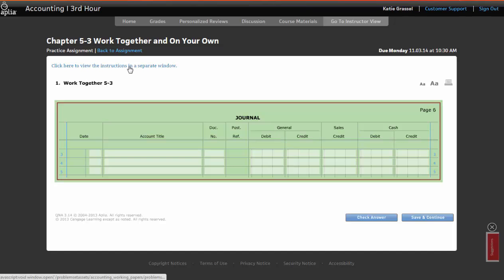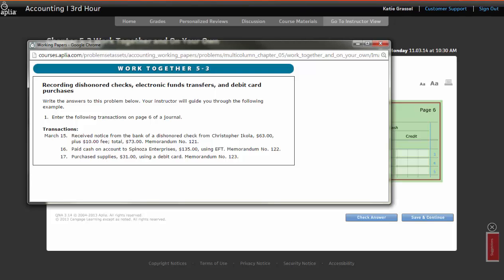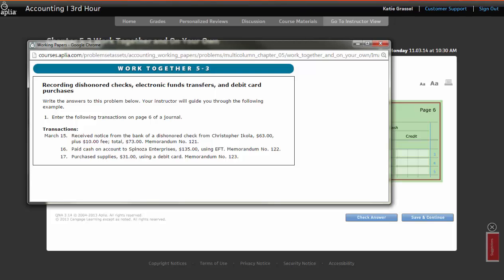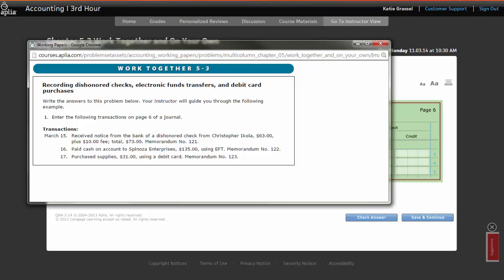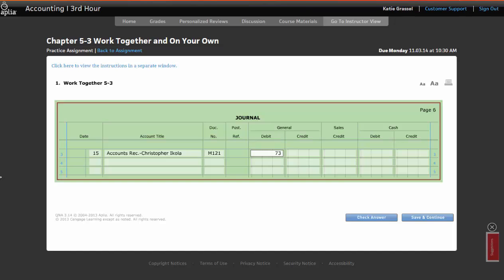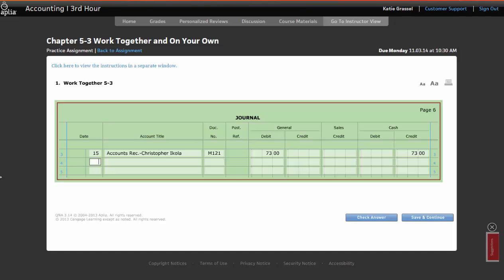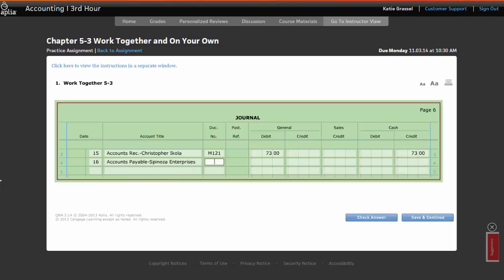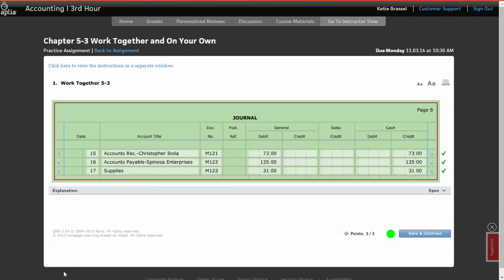Work Together 5-3